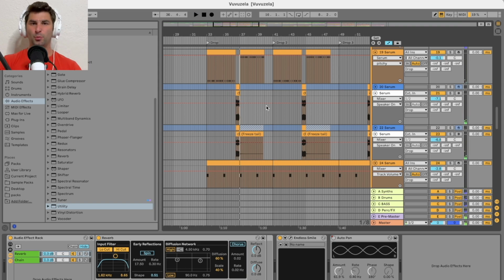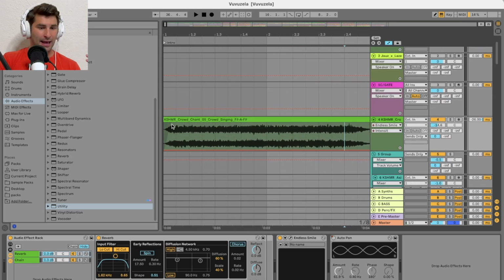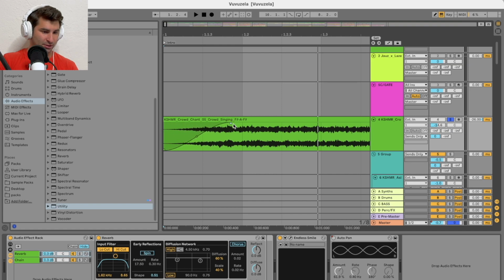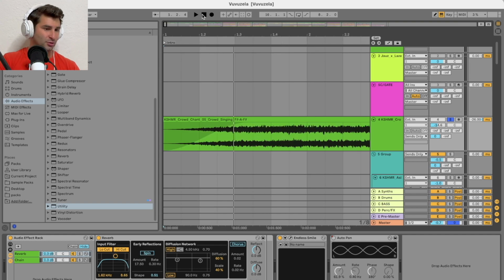How to Fade Samples in Ableton Tutorial